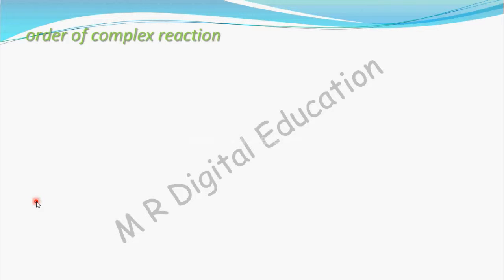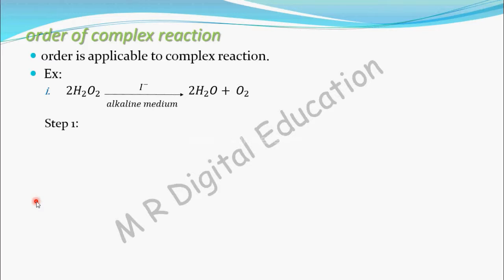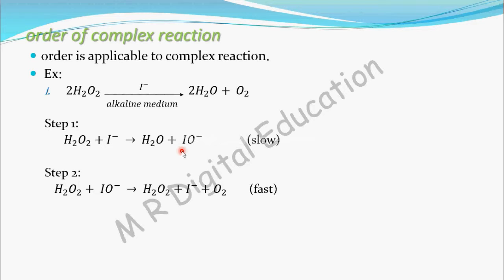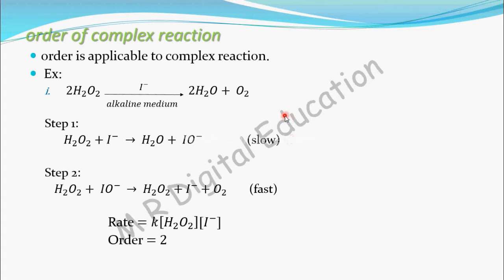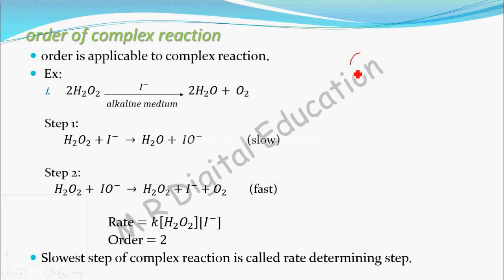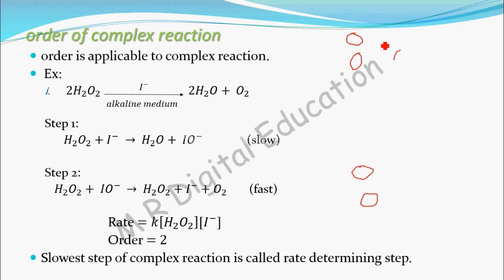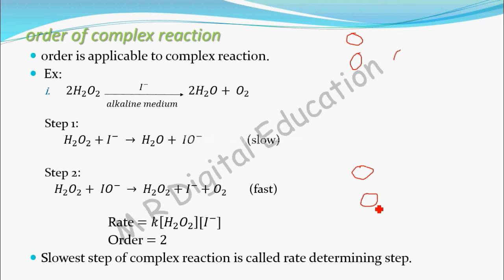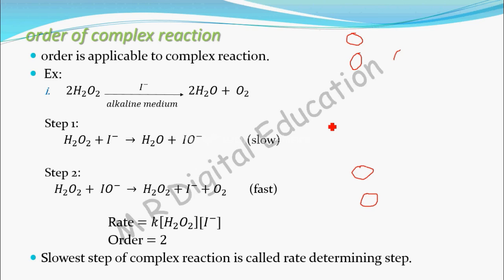order of complex reaction(chemical kinetics part 35 for CBSE class 12 and JEE, IIT)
this video contain about order of complex reaction.slowest step of the complex reaction is rate determining step.